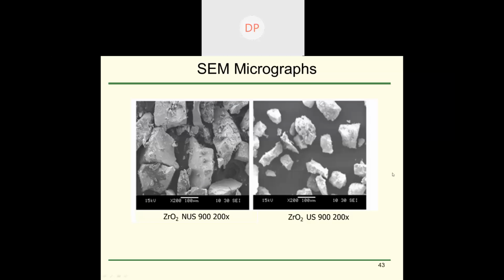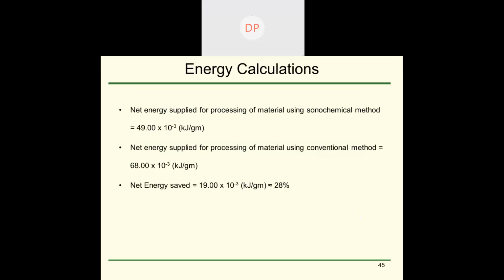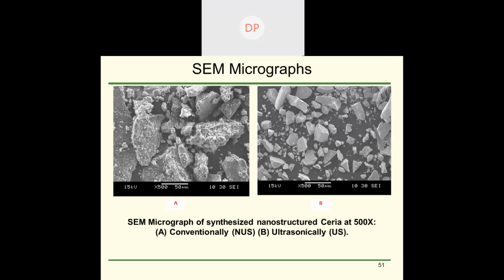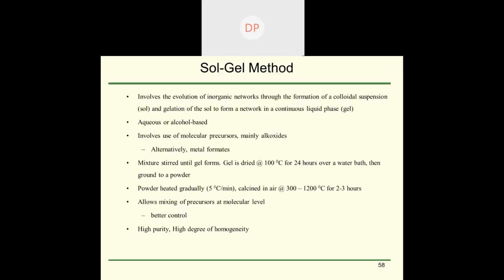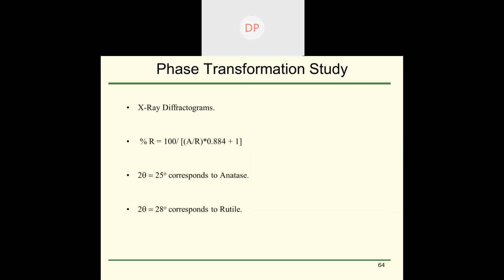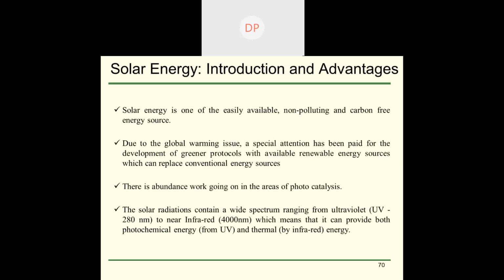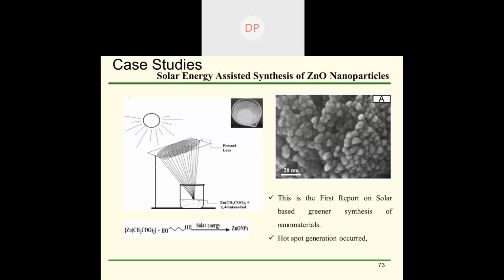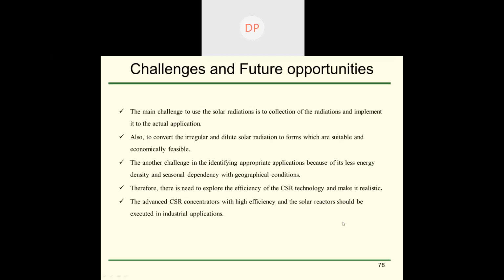"Green Processes for Manufacturing Nano-material" by Dr Dipak Pinjari, Asst Professor, ICT, Mumbai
Topic of Workshop: Nanotechnology for the green processes and sustainable development
Course Coordinator: Dr. Shriram Sonawane, Associate professor, Visvesvaraya National Institute of Technology, Nagpur